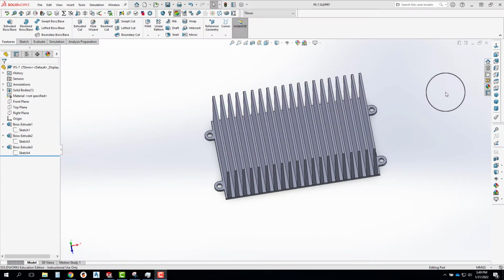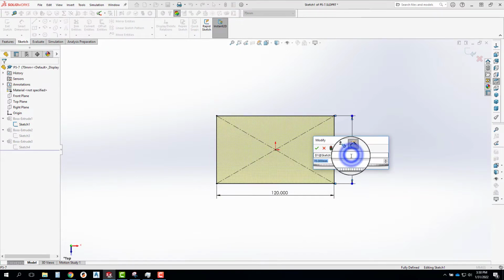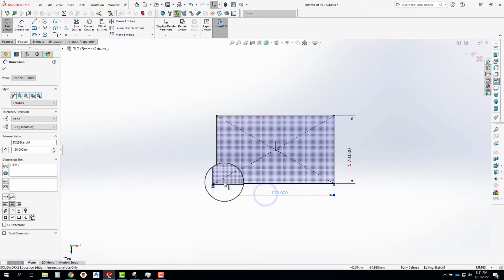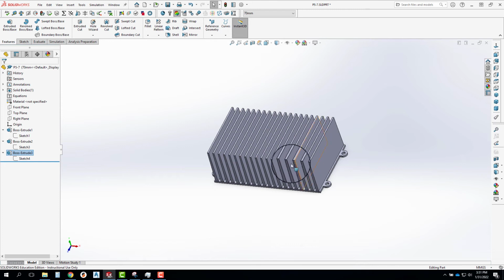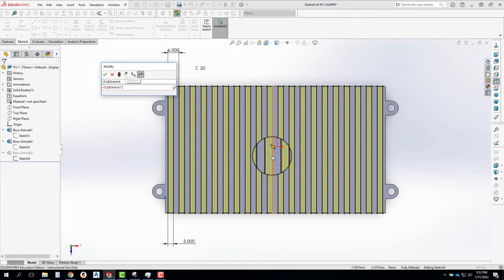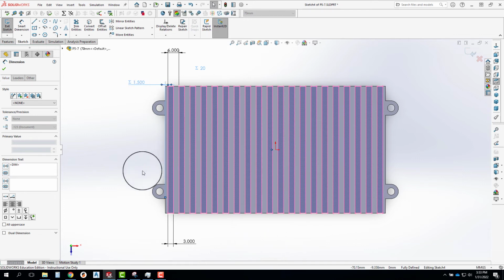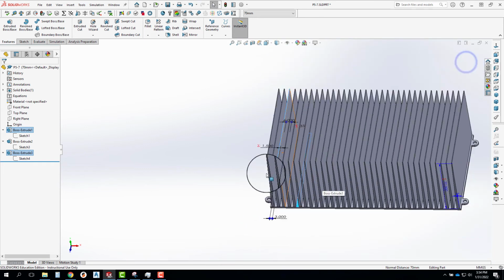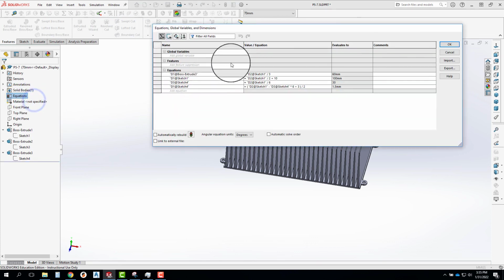ENGR248 Problem 5-7 Solution